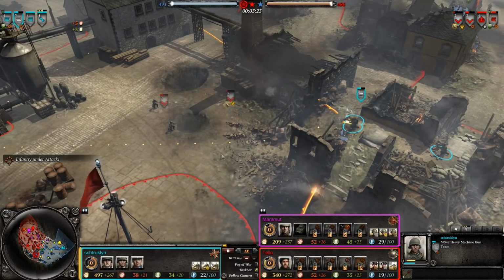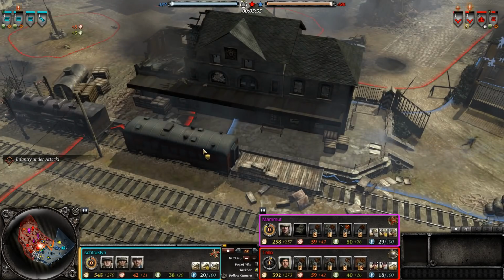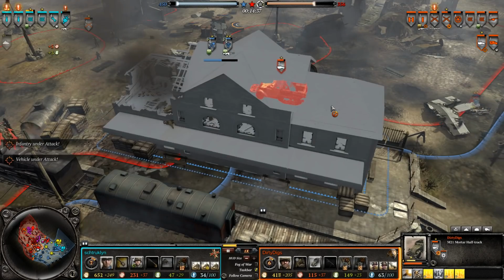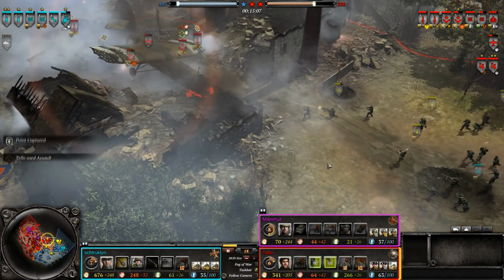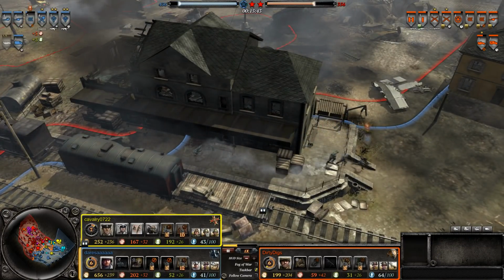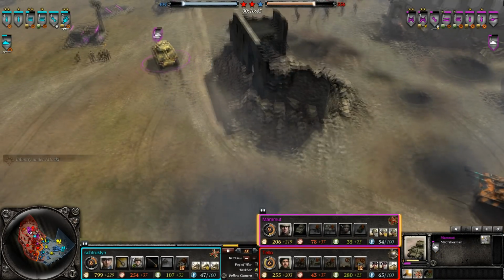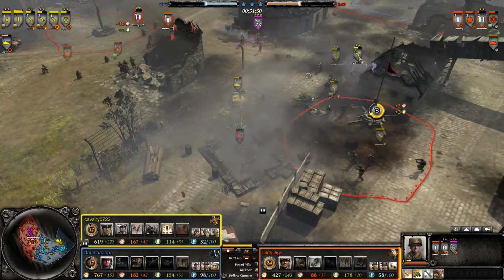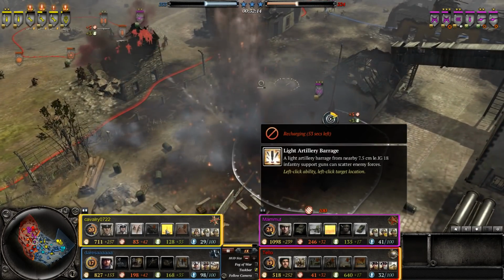TANKS vs NO TANKS - Company of Heroes 2 Replay Cast - Game #235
is the result of that match obvious?

Welcome to another Company of Heroes 2 multiplayer match! Hope you have a good time, and to be featured in a cast, send in your replays!